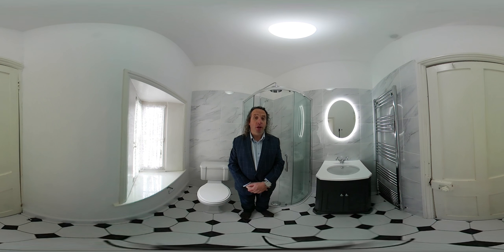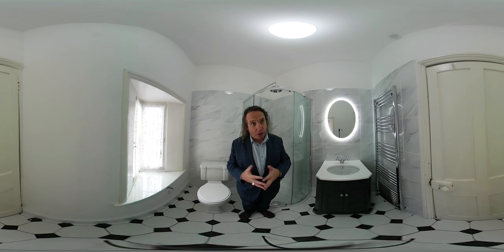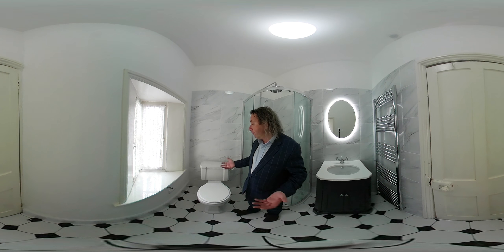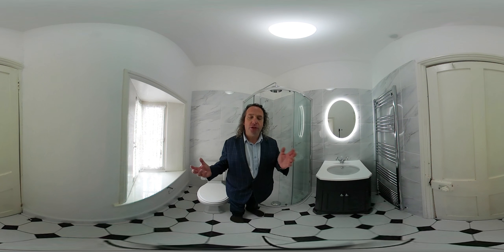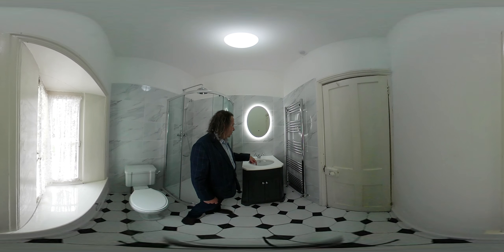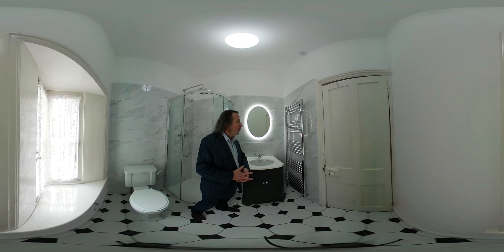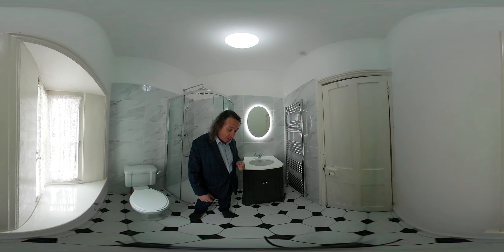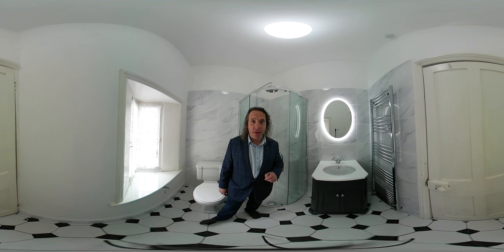Earlsdon Bathrooms Supply and Fit a Victorian Style Ensuite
This is an ensuite that we renovated in a house in Kenilworth. I believe the house was built around 1870. The clients had a strong idea of their requirements and in truth I can take no credit for the overall style as they selected every single element. However I did design the layout to ensure the best use of space within the ensuite. Then the fitter, Darren completed the work to a very high standard.

We plastered the walls, tiled 3 of the 4 walls and painted the four wall and above the tiles.
The vanity basin is a Tavistock Vitoria basin with storage, a led mirror, shower enclosure with the stone resin shower tray fitted on the floor.

Earlsdon Bathrooms we transform complete rooms from start to finish including all electrical work, plumbing, tiling and removal of all waste materials

Earlsdon Bathroom, high quality complete bathroom designs, with exemplary workmanship.

Visit our showroom at 28 Earlsdon Street, Coventry, CV5 6EJ